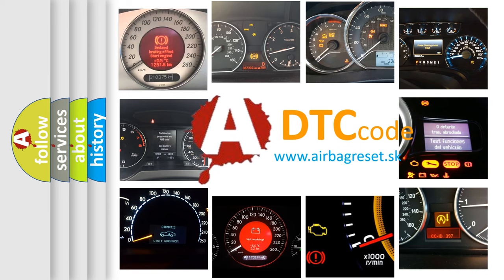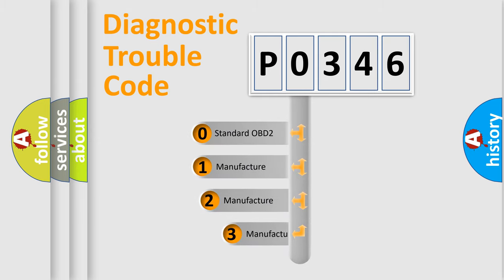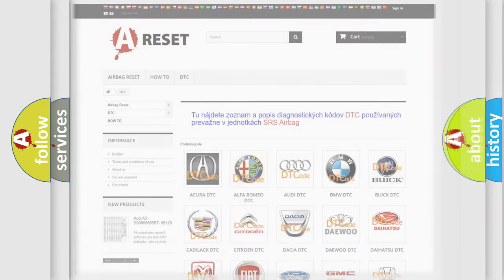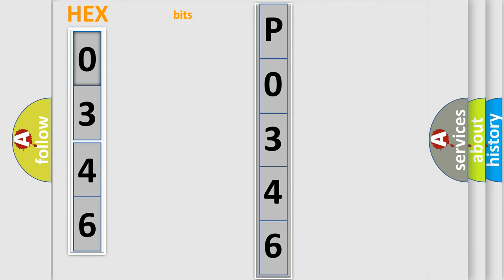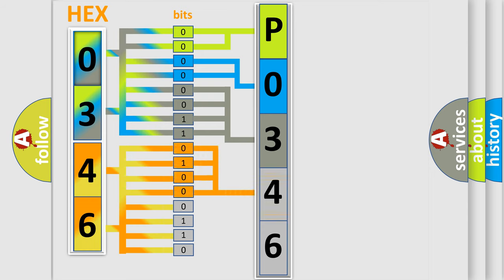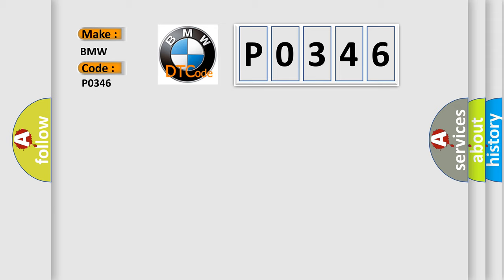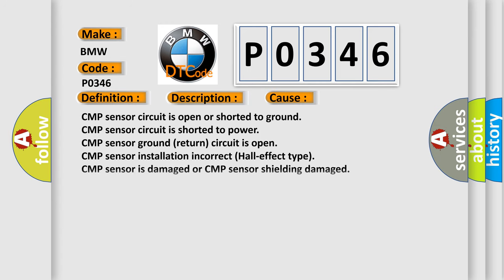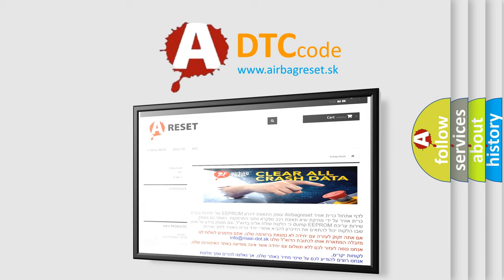DTC BMW P0346 Short Explanation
Contents:
0:21 Basic DTC analysis according to OBD2 protocol standard.
1:48 Insight into programming
2:58 A diagnostically understandable description of the Diagnostic Trouble Code
3:05 Basic error definition

Make:
BMW
Code:
P0346
Definition:
Camshaft Position Sensor “A” Circuit (Bank 2) Range/Performance
Description: